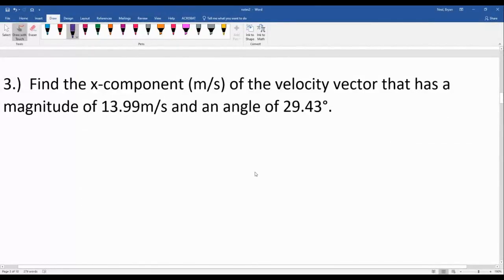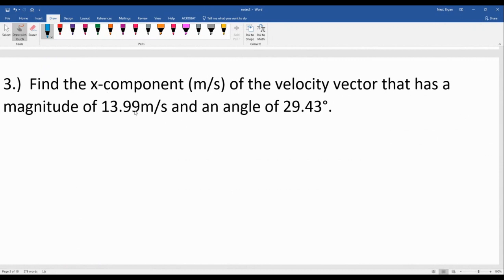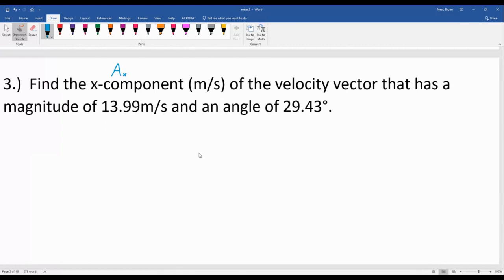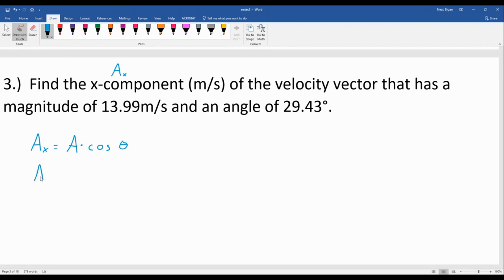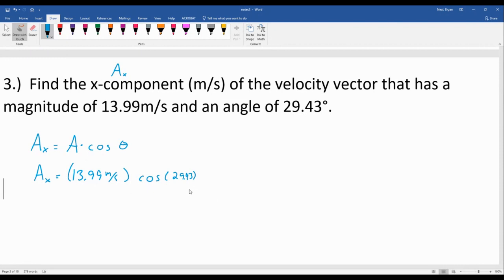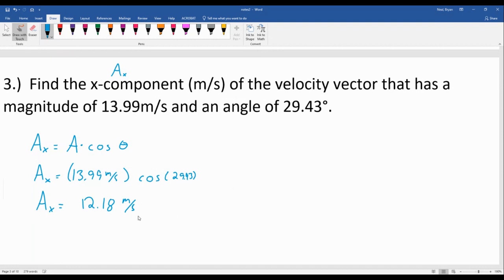ePHYS Lec - 0203